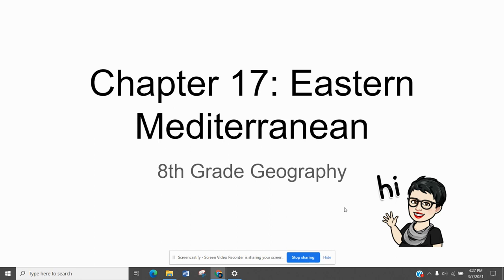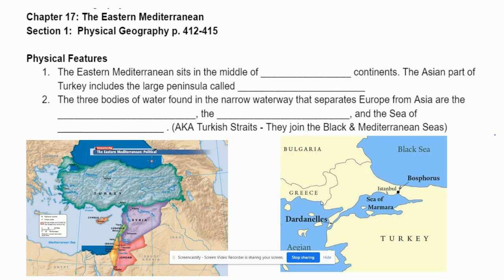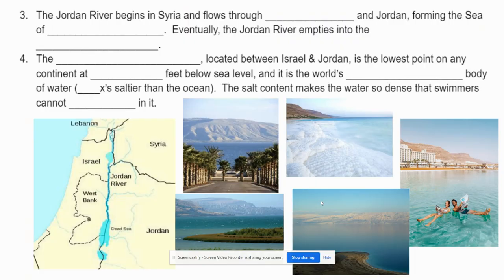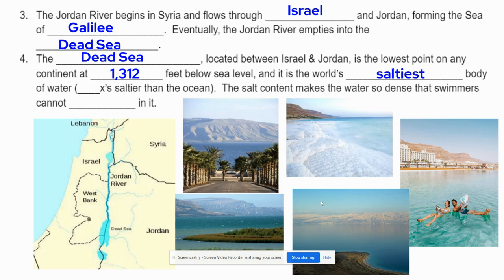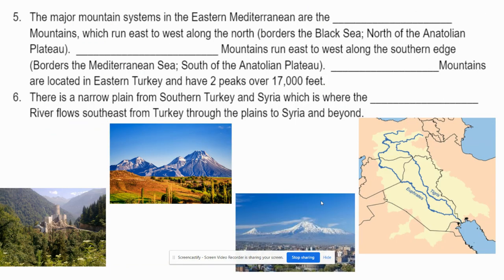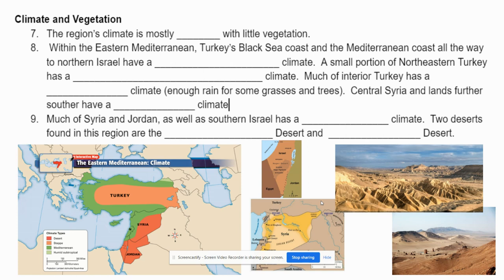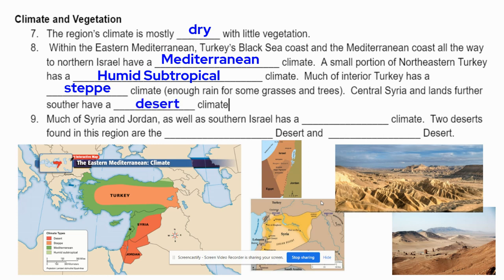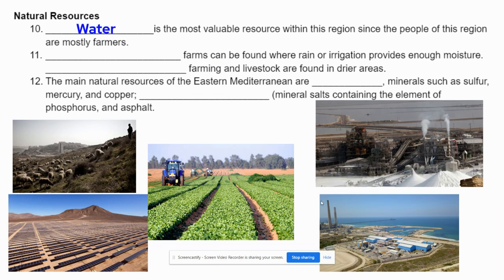GEO Ch 17-1 ME